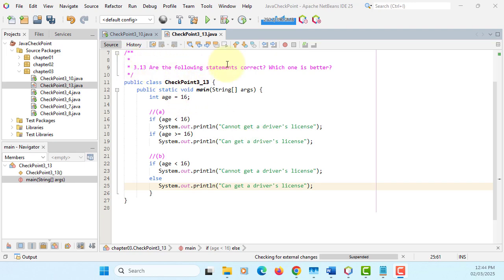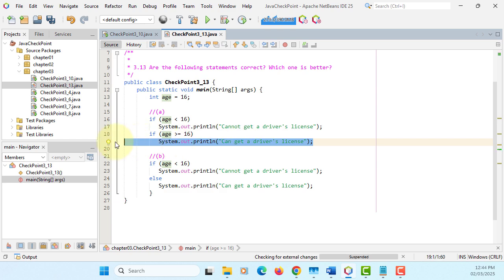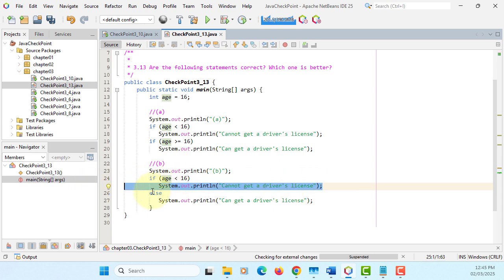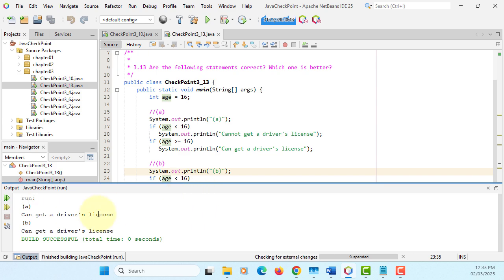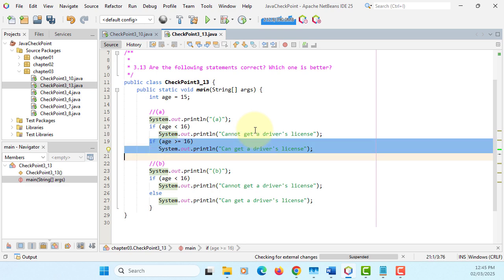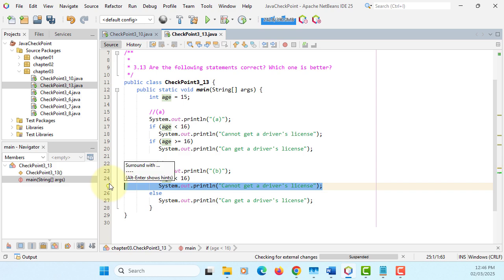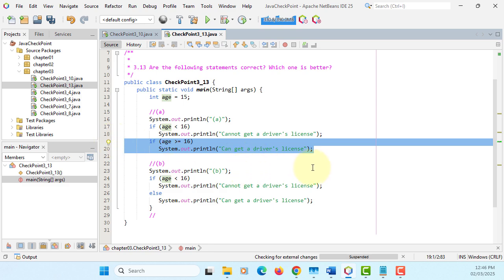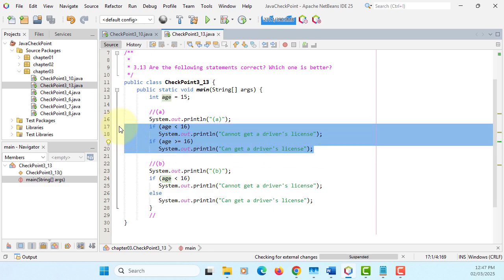Java Check Point 9 - if vs. if - else 2-2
Both approaches you've shown (a) and (b) are functional, but they have different implications in terms of clarity, efficiency, and maintainability.

Approach (b) is the better choice in most situations, as it’s cleaner, more efficient, and easier to understand.